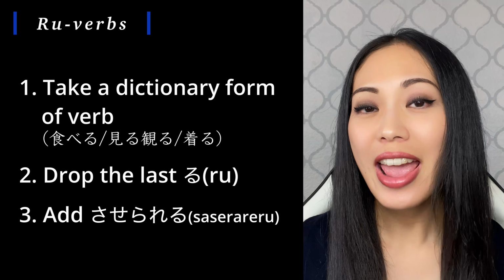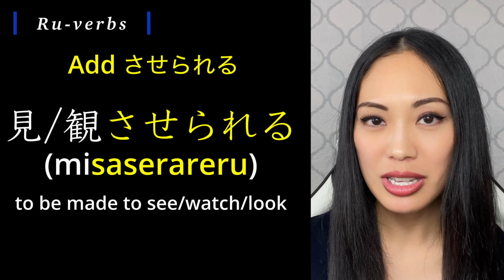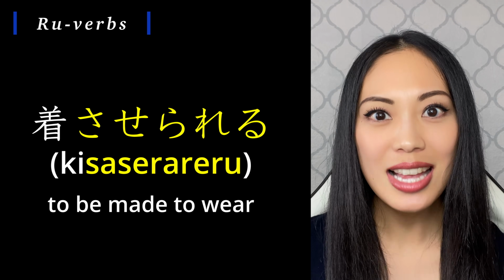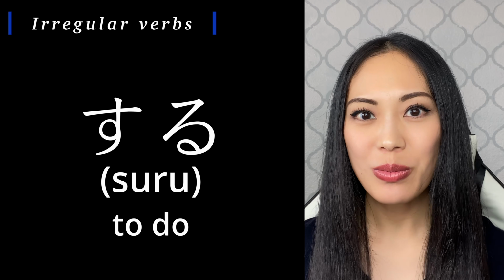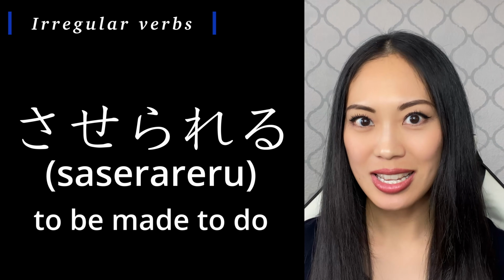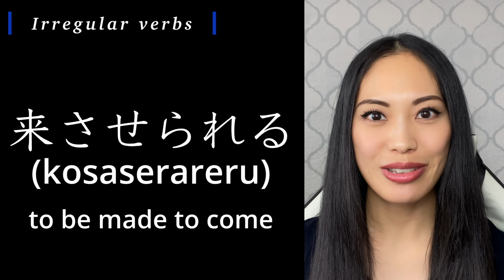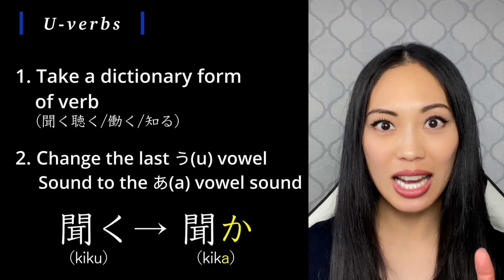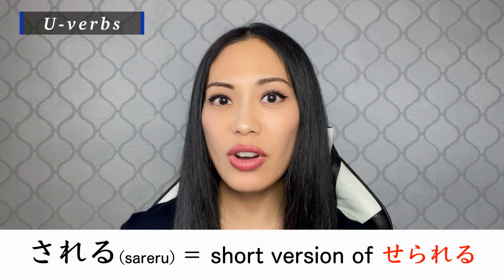“I Got Made to Do This!” Causative Passive in Japanese (〜させられる(saserareru) / 〜される(sareru))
Today you’ll learn how to say “I got made to do it / I was forced to…” in Japanese using the Causative Passive Form 〜させられる (and the super common short version 〜される). If you’re studying Japanese for real conversations, this grammar is a must!

✨Here is what I’ll cover in this video✨
00:00 Intro
00:48 What does させられる/される mean?
01:16 How to use the causative passive form?
01:55 How to conjugate verbs (Ru-verbs)
03:45 How to conjugate verbs (Irregular verbs)
04:43 How to conjugate verbs (U-verbs)
07:35 End

Music, sound effects, footages, images
Storyblocks